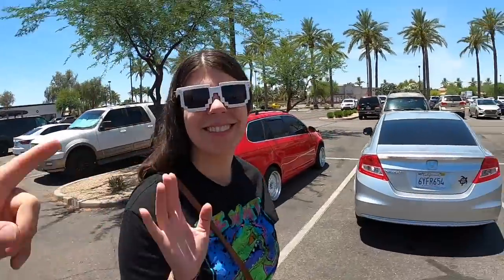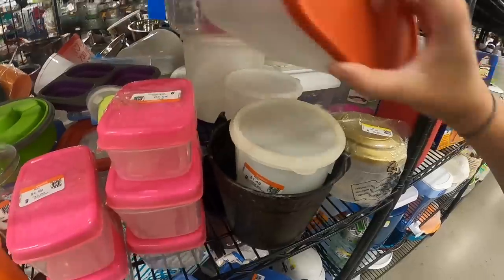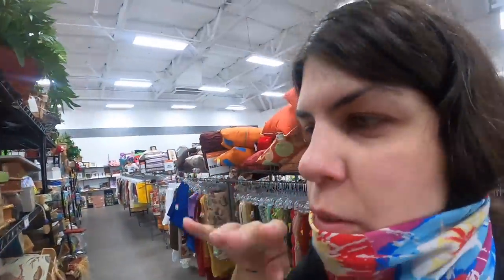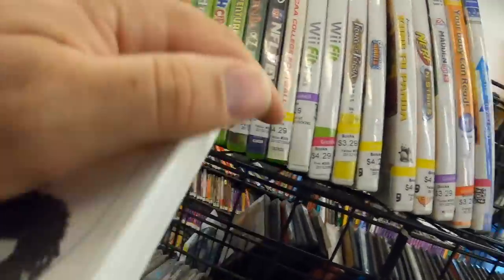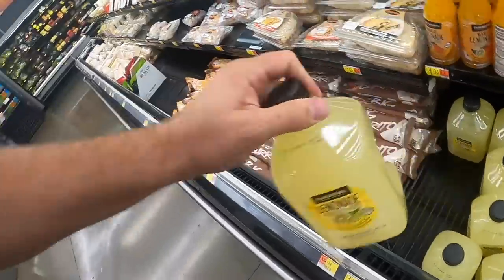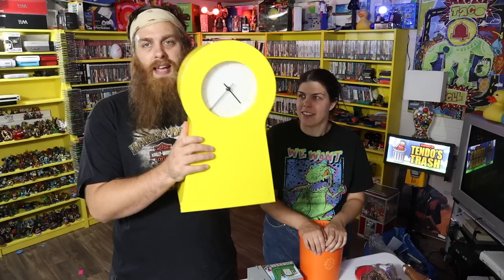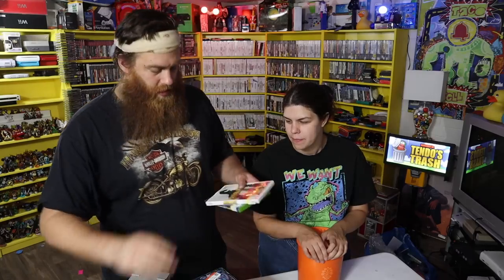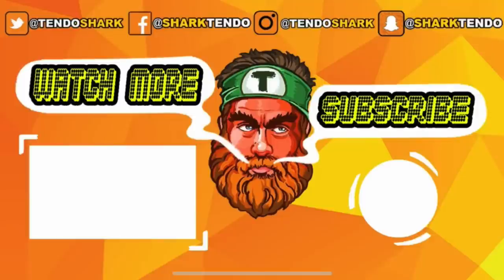SUNDAY THRIFTING: Video Games, Dishes and Nerf!!! | Live Video Game Hunting